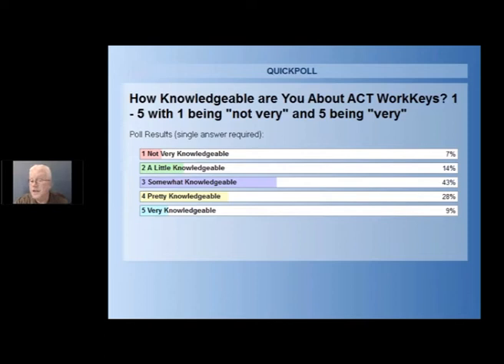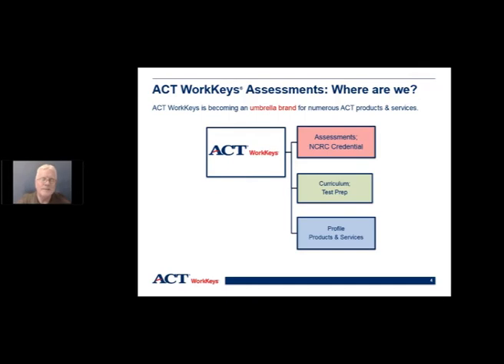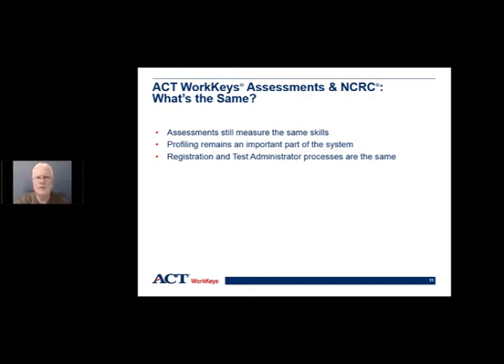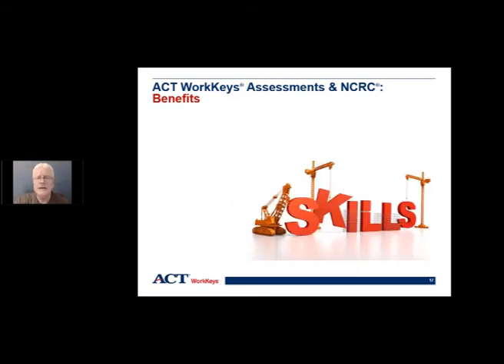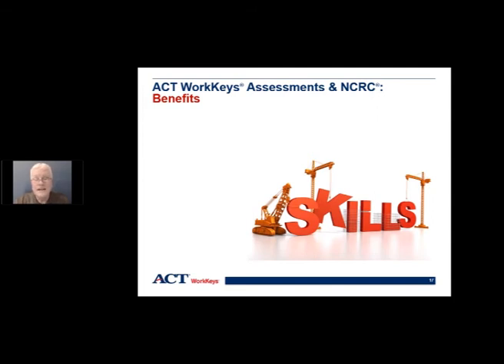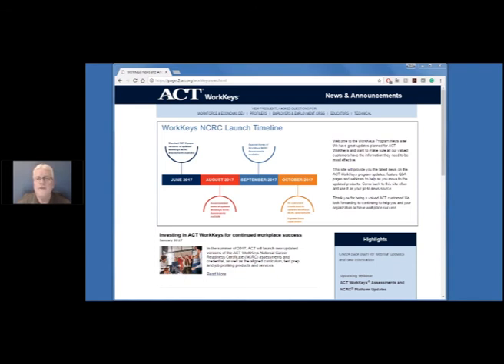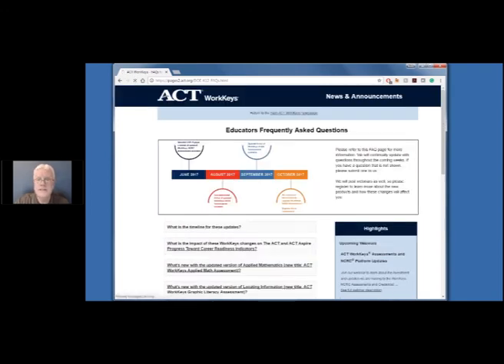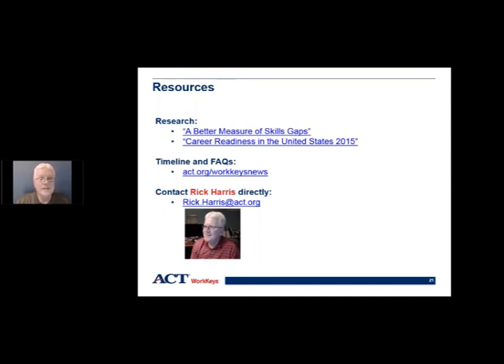WorkKeys Assessment and NCRC Platform Updates